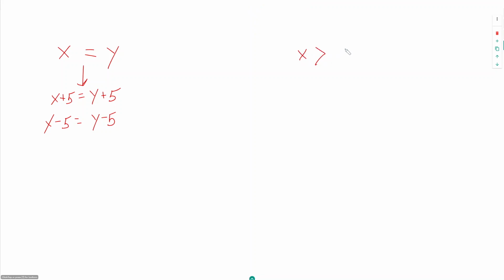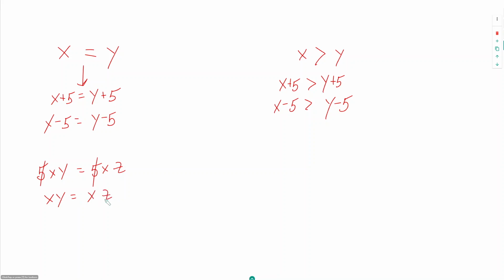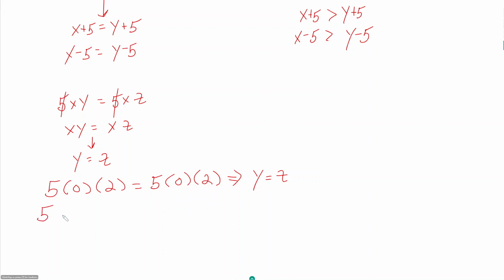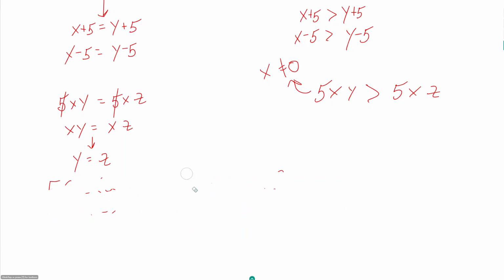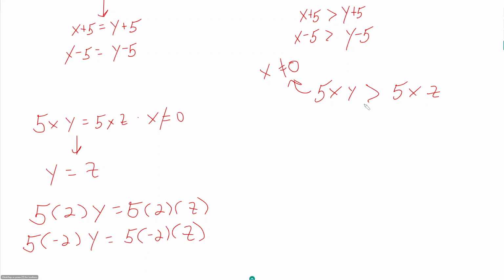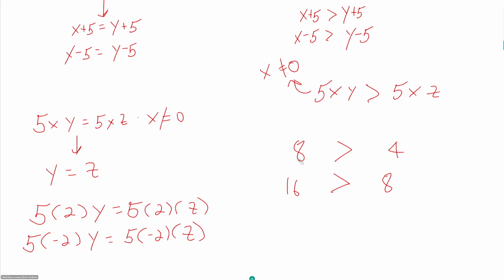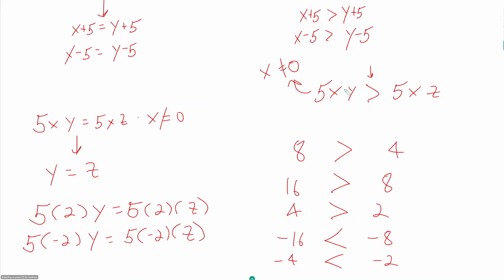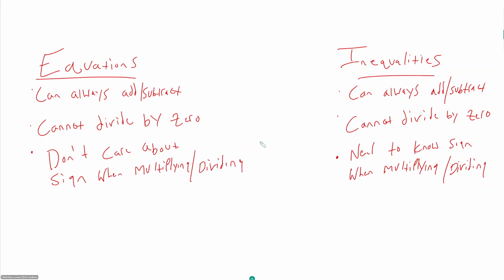GMAT - Inequalities 1- Inequality Rules _OLDVERSION